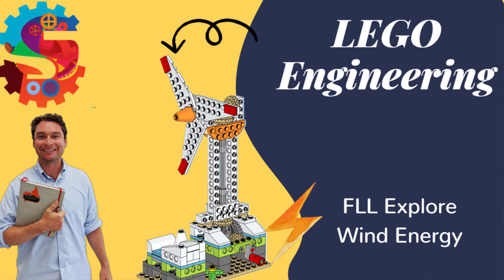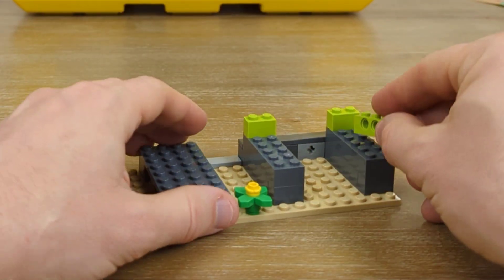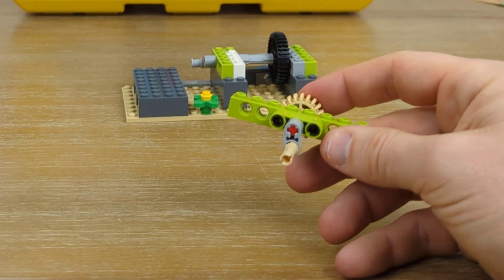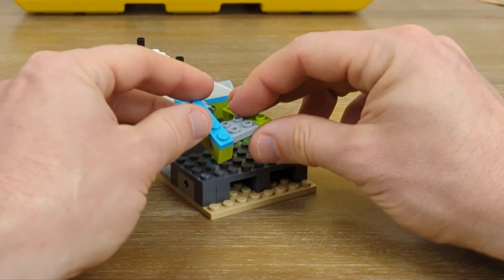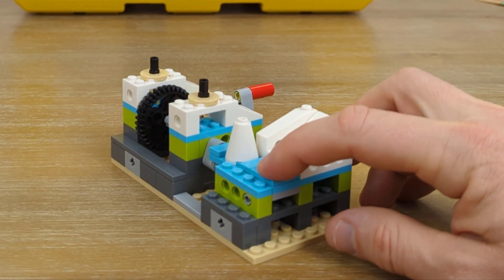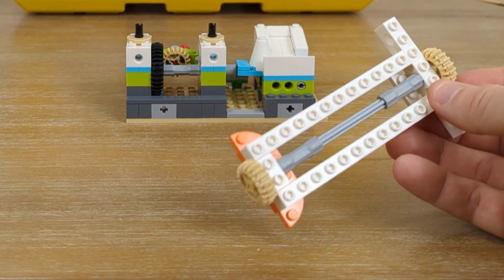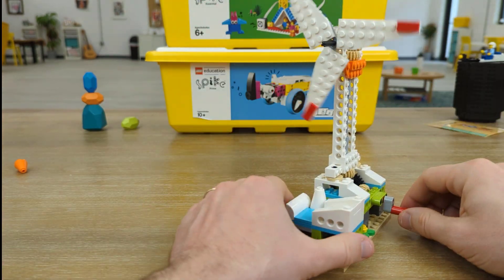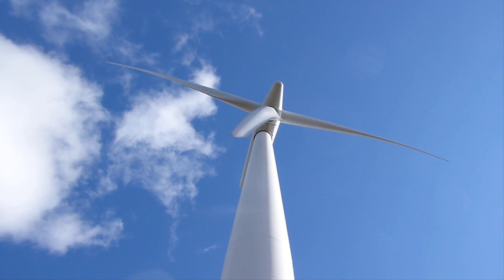Sprattronics LEGO Engineering - Wind Turbine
This video will show you how to build a working wind turbine out of LEGO bricks. We'll also discuss the importance of renewable energy and how engineers are using wind turbines to create a sustainable future.

This project is part of the First LEGO League, a global robotics competition that challenges young students to think like engineers and solve real-world problems. By participating in this competition, students learn valuable skills like critical thinking, teamwork, and problem-solving.

In this video, we'll walk you through the process of building the wind turbine step by step, so you can follow along and build your own. We'll also discuss the different components of the turbine, such as the blades, generator, and tower.

At the end of the video, we'll test the wind turbine and show you how it generates power. We hope this video inspires you to think about the possibilities of renewable energy and how engineering can create a better world.

If you're interested in learning more about engineering and the First LEGO League, be sure to subscribe to our channel and hit the notification bell to be notified when we upload new videos.